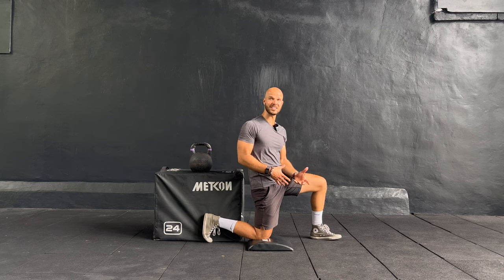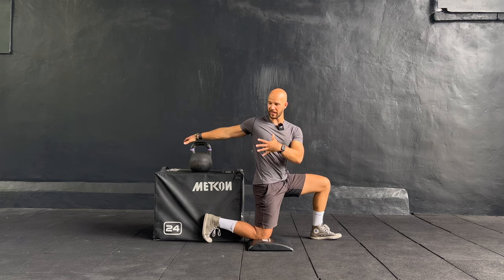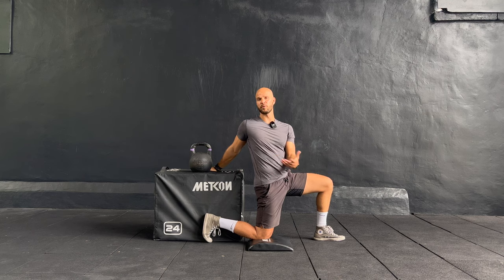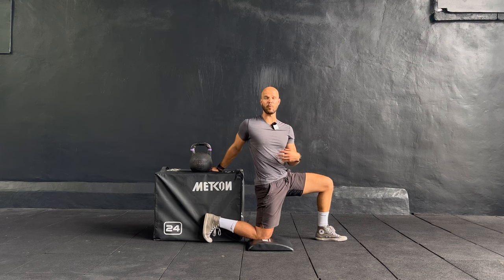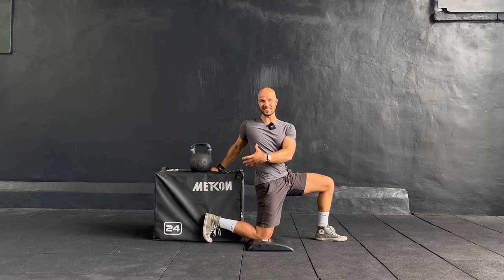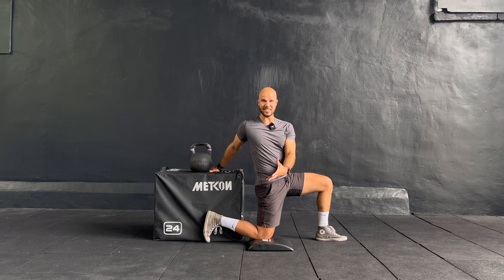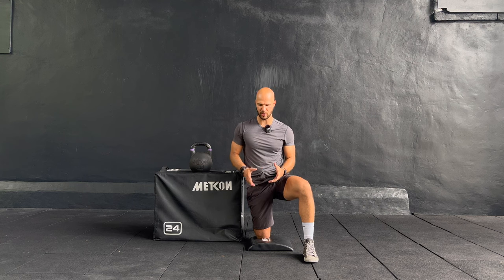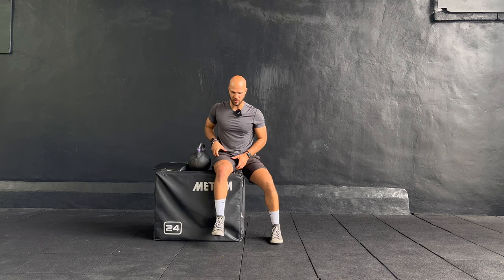Hip Internal Rotation PAILs | RAILs (sundial position) | Improve hip mobility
Hip internal rotation pails rails contractions in sun dial position are a great exercise to get more access to your capsule and deep musculature responsible for internal rotation of the hips.

It is important to have adequate mobility of your hips to perform daily tasks efficiently. Lack of adequate internal rotation of the hips directly transfers to the quality of many movements including squats.
The more functional are your hips and the stronger is the tissue around the joint the better is the force transfer from the ground up and the more efficient you become in executing your daily movements or the movements of your desired activity.

PAILS - progressive angular isometric loading ( greater angle of the joint, and the tissue you being target is lengthened)

RAILS - regressive angular isometric loading (shorter angle of the joint, and the tissue is also in the shortened position)

The main focus is to find the end ranges where you are the weakest, and apply high effort isometric loading to help strengthen the tissue responsible for optimal function of the hips.